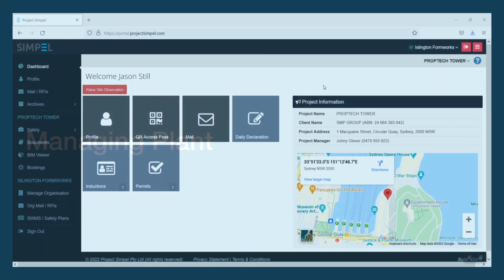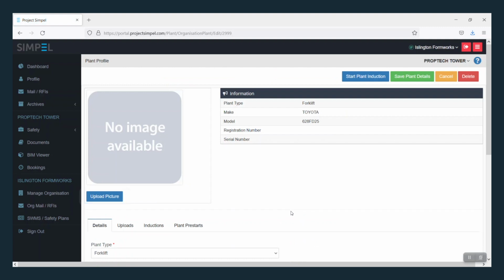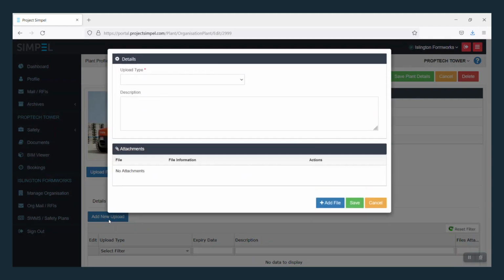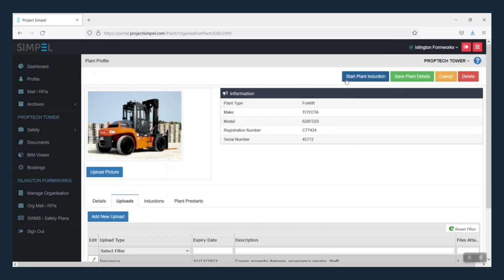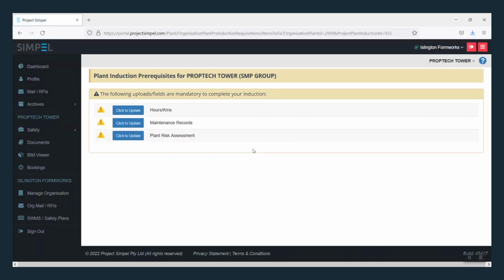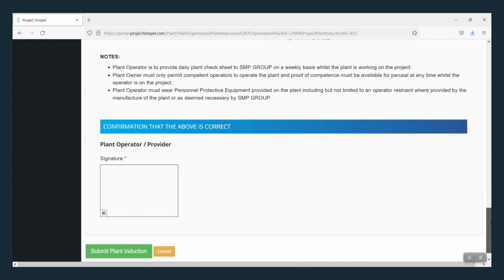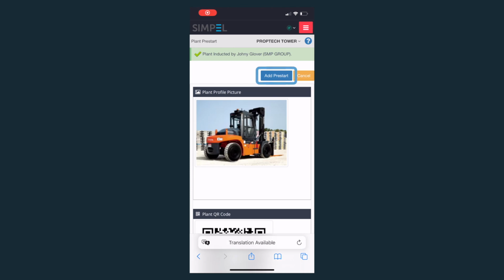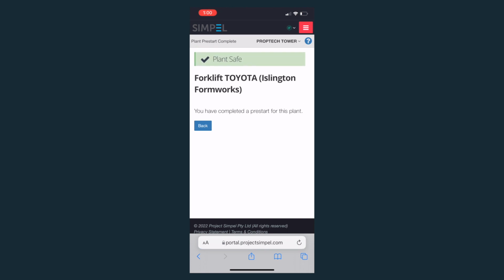Managing Your Plant - Completing an Induction and Pre-Start